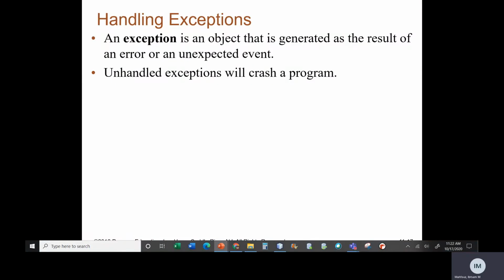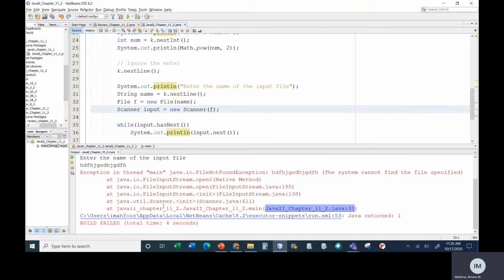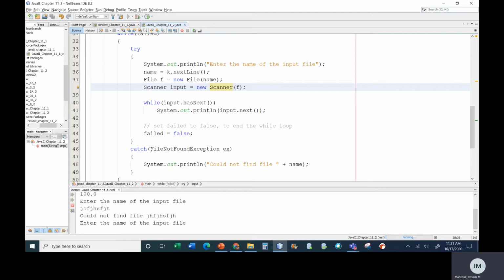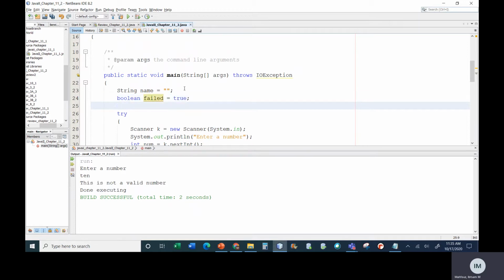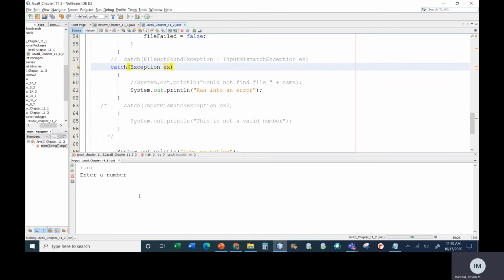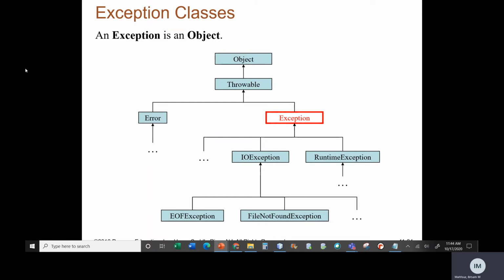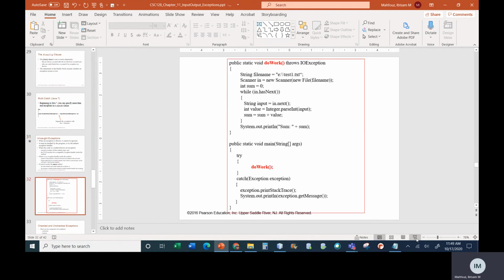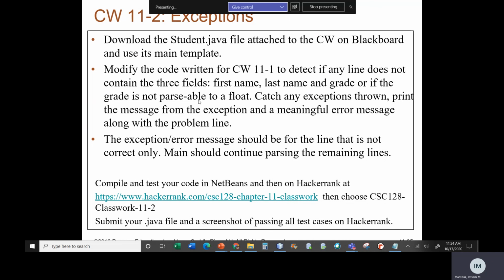Java II Chapter 11 Class 2 Part 1 Exceptions